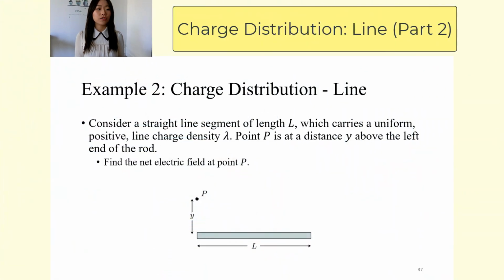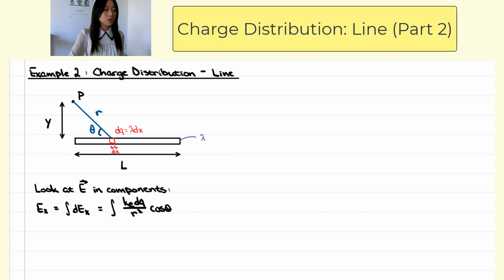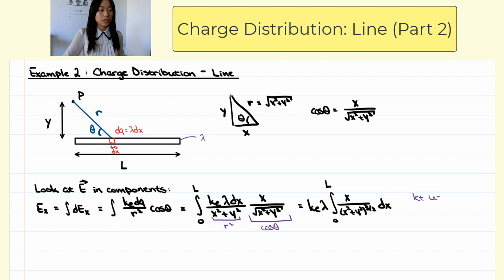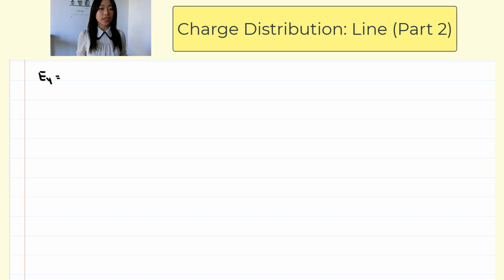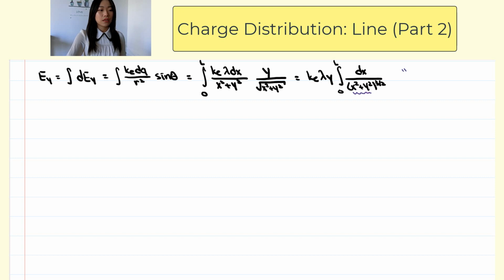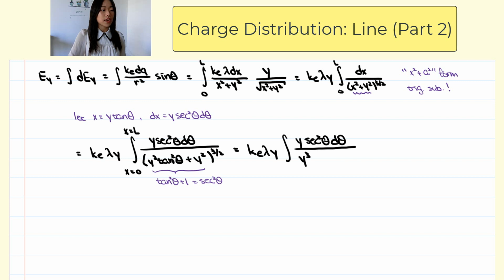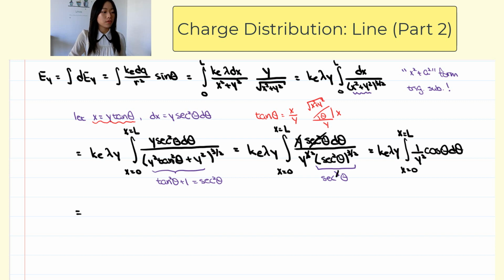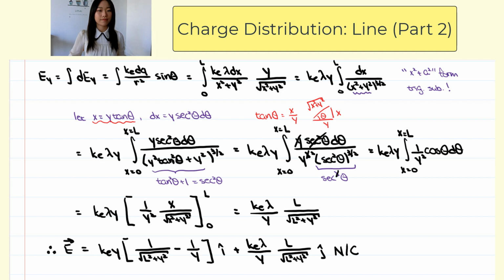[吉娜][E&M] Examples of E-field From a Charged Line (Part 2)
This video is Lecture 20 of my E&M course. We will use superposition and integral to find the electric field produced by a charged line. If you are interested in the course, please find the link to the course below!

Example:
Consider a straight line segment of length 𝐿, which carries a uniform, positive, line charge density 𝜆. Point 𝑃 is at a distance 𝑦 above the left end of the rod.
Find the net electric field at point 𝑃.